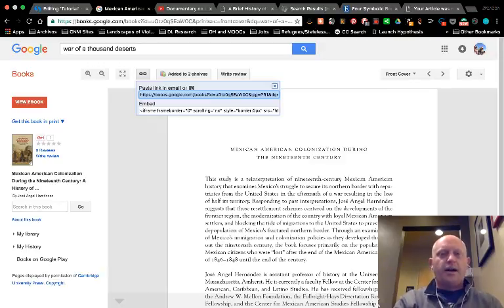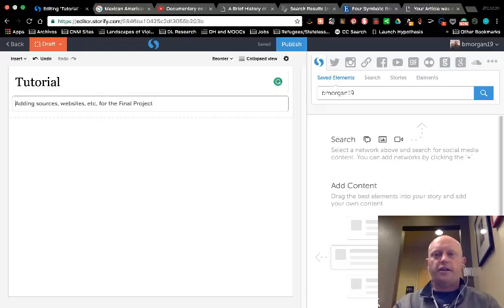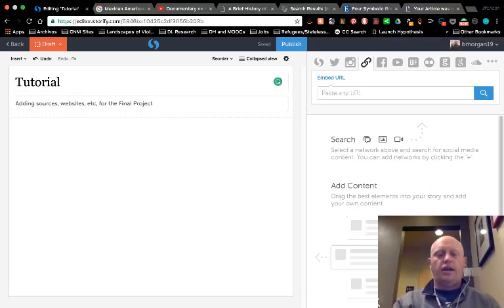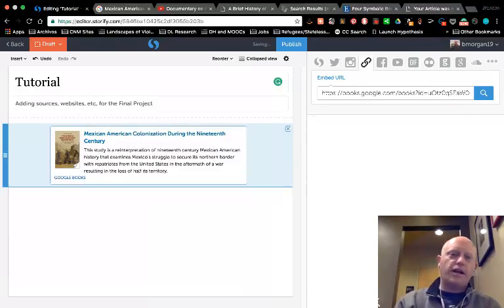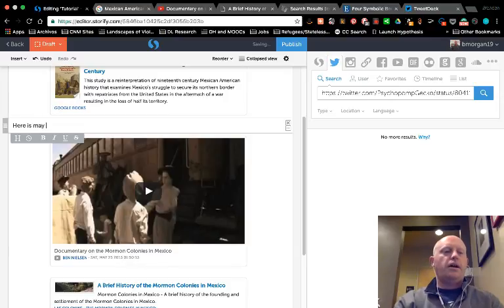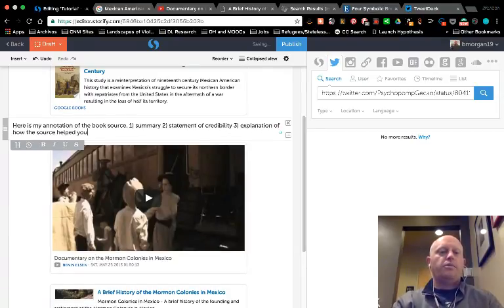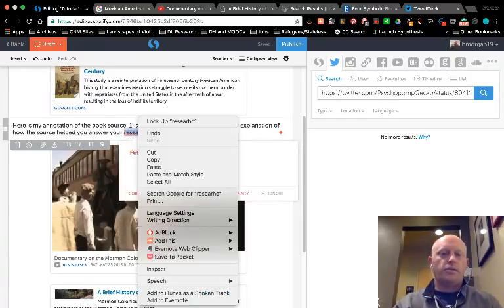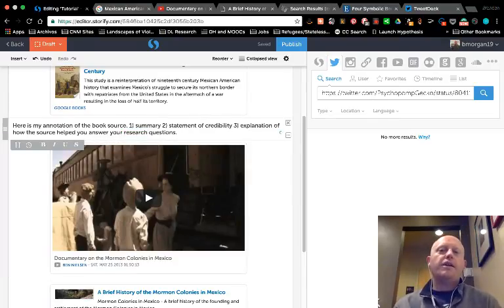Quick Storify Tutorial, fall 2016